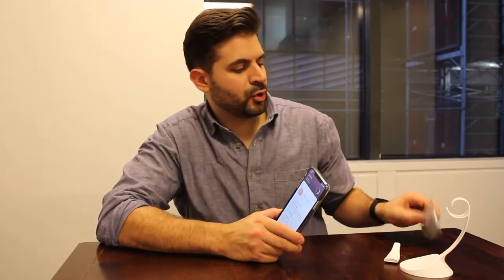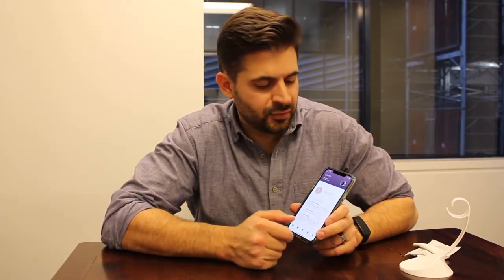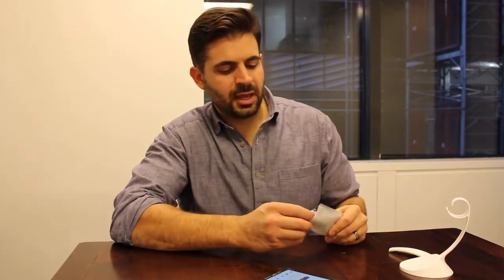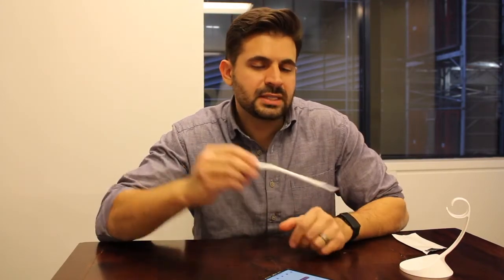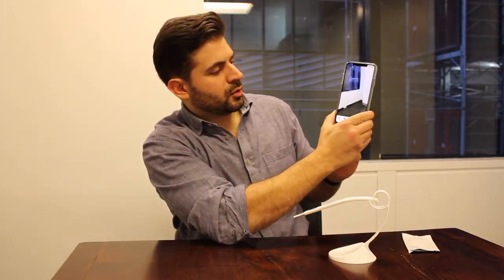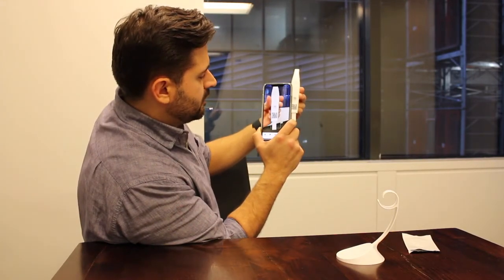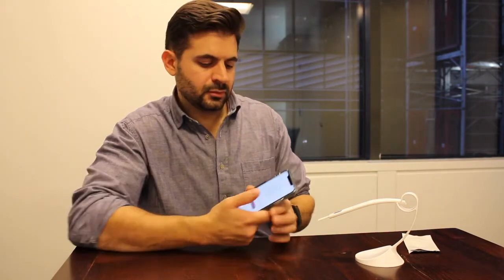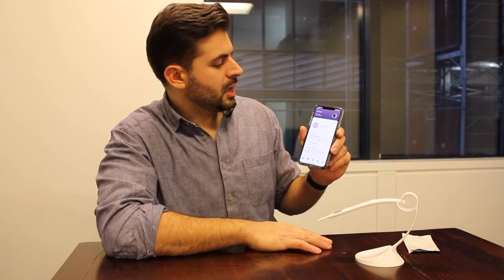Proper OOVA Test Strip Usage and Scanning Technique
Jerome Scelza, OOVA's CTO and Co-Founder, explains how to provide a sample on an OOVA test strip and properly scan to get your results.